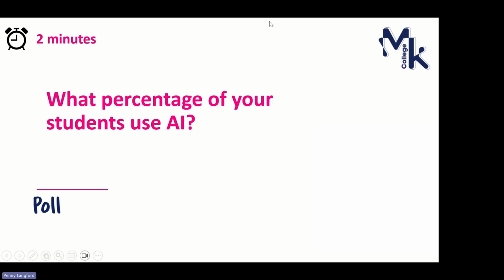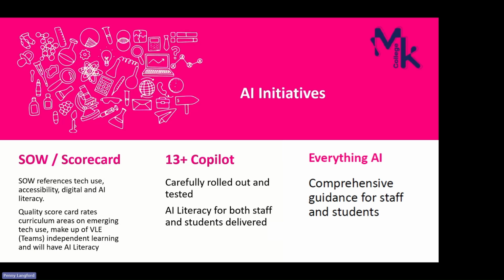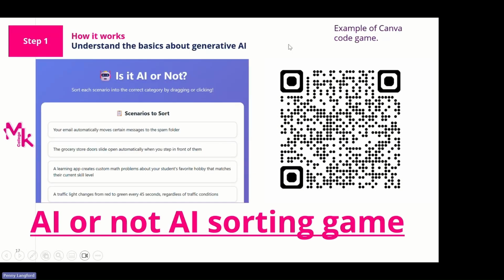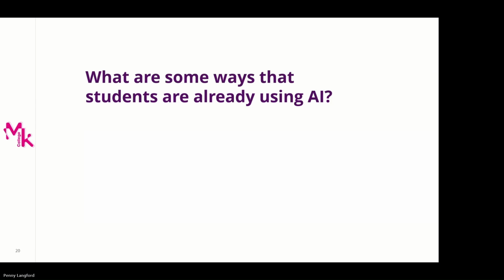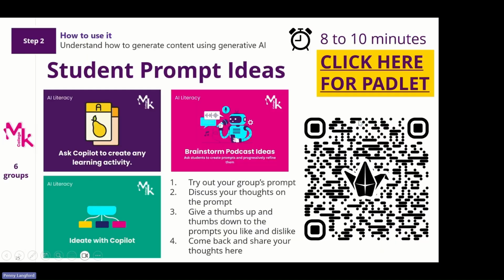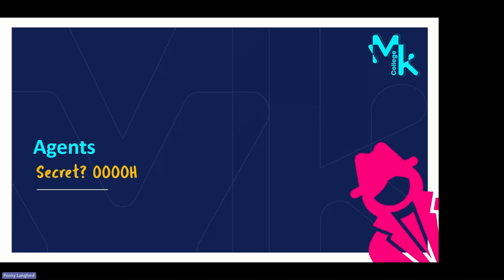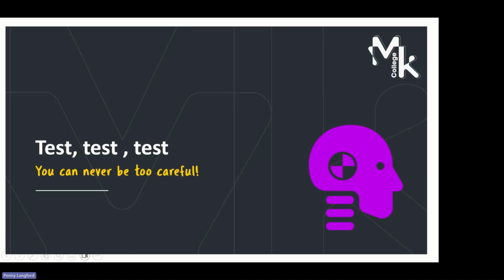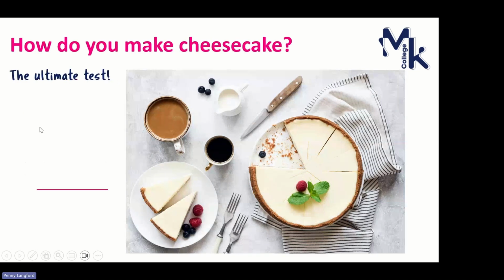Jisc AI in FE Community Session | Milton Keynes College | Penny Langford | Feb 2026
If required, you can download the full transcript as a word document